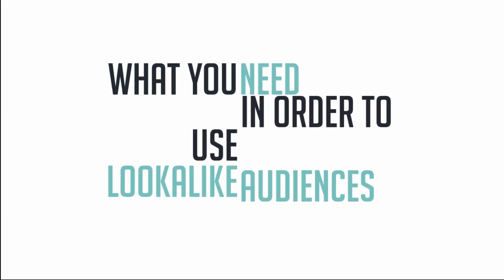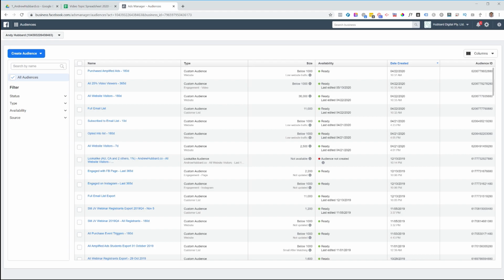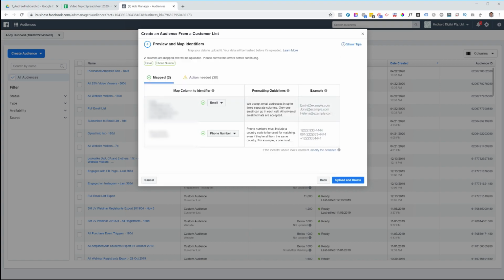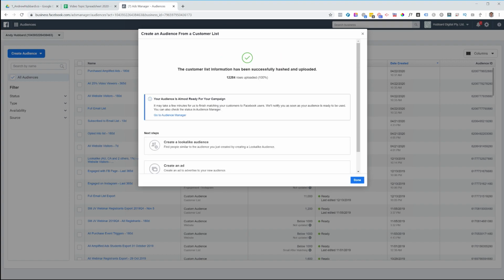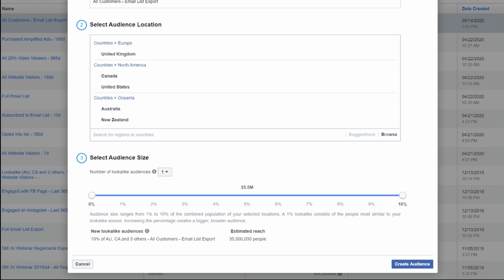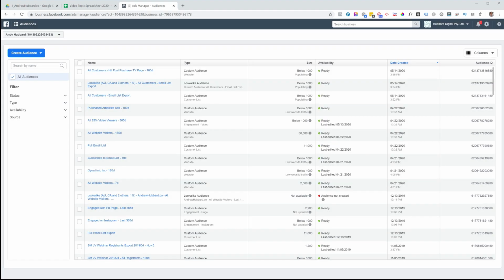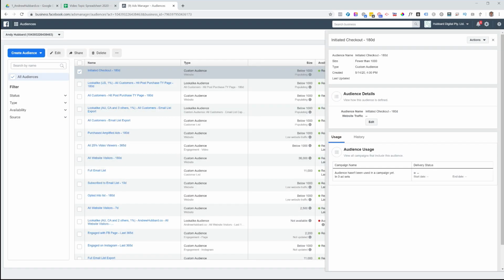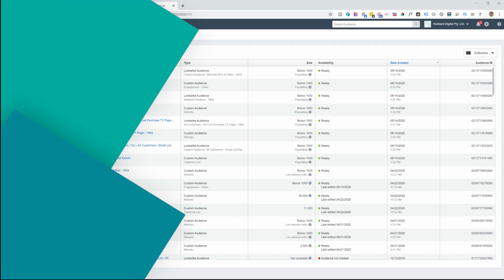How to Create The Best Facebook Lookalike Audiences (Full Tutorial With Pro Tips)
Learn which Facebook Lookalike Audiences get the best results, how to set them up, and how to use them for your business.

Lookalike Audiences on Facebook are the best way to target cold traffic. But there are a few things to understand about Lookalikes before you jump in and start using them. There are also ways to gradually improve the quality of your Facebook lookalike audiences that I'll show you in this video.

If you're looking to scale your ads, then Facebook lookalike audiences are the way to do it.

Watch the video to learn everything you need to know about lookalike audiences today.

Note this description contains affiliate links that allow you to find the products mentioned in this video and support this channel at the same time at no additional cost to you. While the channel may earn minimal sums when the viewer uses these links, the viewer is in NO WAY obligated to use these links. Thank you for your support!